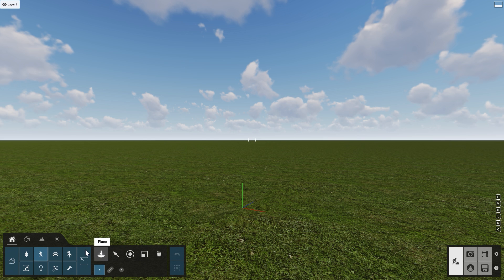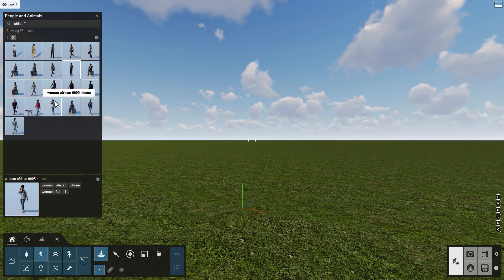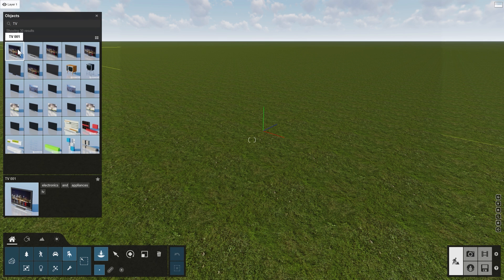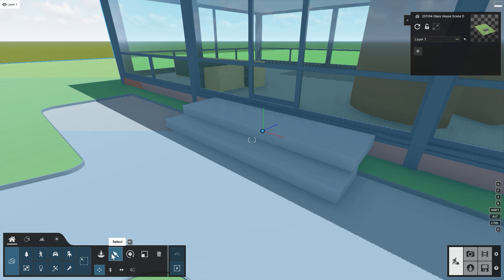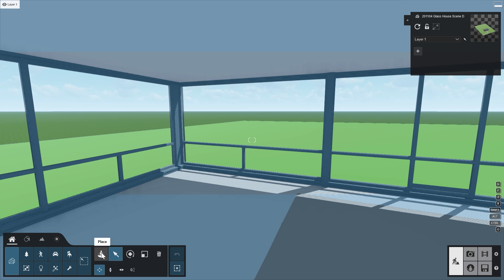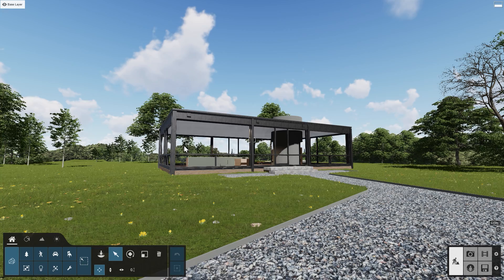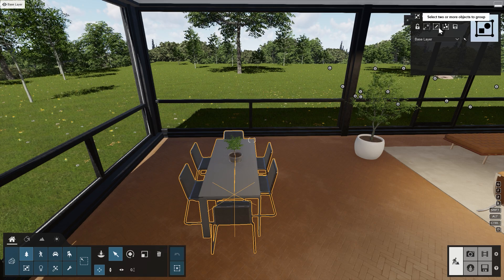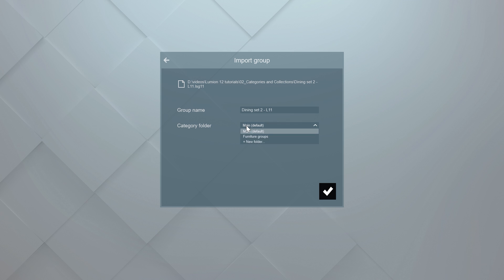Lumion 12 tutorial: Building lifelike scenes with categories and collections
Details matter. And this is especially true in architectural visualization. Fortunately, with over 6,900 items in the Lumion content library, it's easy to fill your renders with detail and tell a compelling, realistic story about your project.

Now, in Lumion 12, the new collections feature and the vastly improved object library allow you to navigate through the library’s 6,900+ items with ease and place the trees, plants, cars, decals and people that bring the environment to life.

In this tutorial, you'll discover how these new Lumion 12 features improve the scene-building experience, helping you save time while creating incredible results.